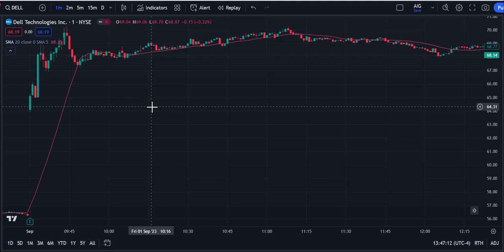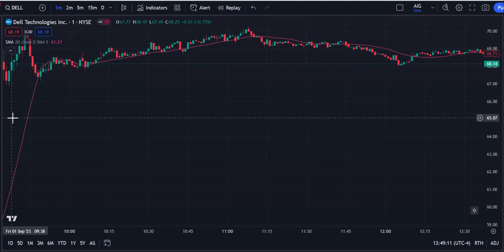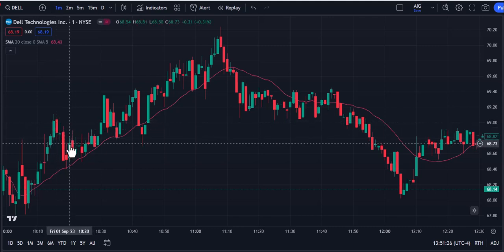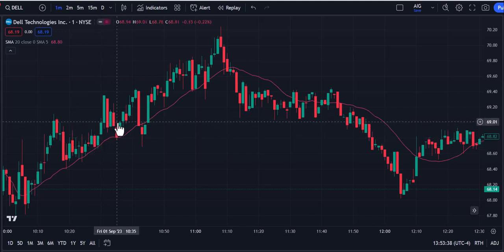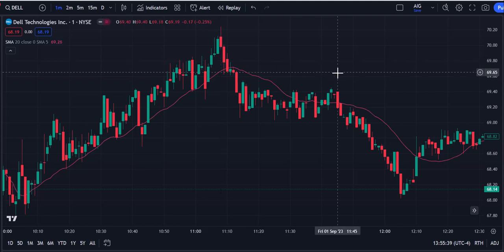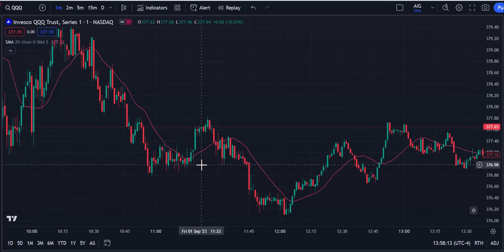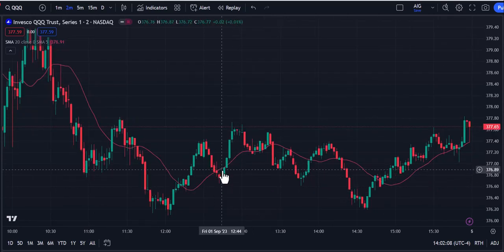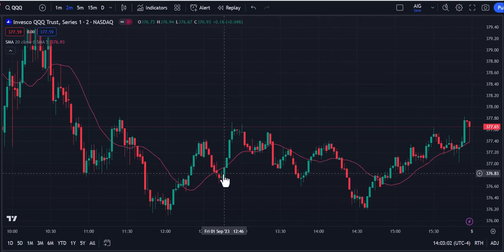9_1_23 Trade Review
Trade Review of DELL and the QQQs from September 1